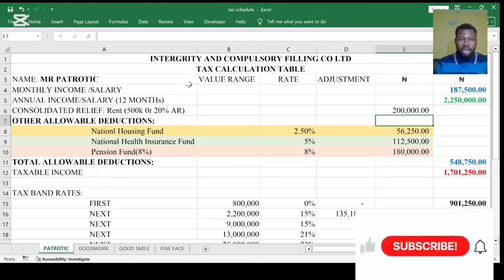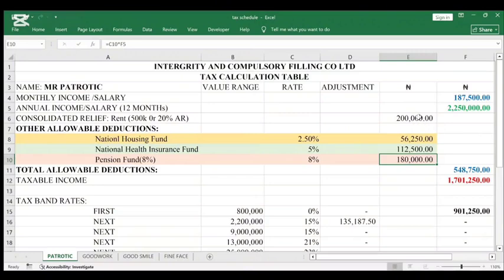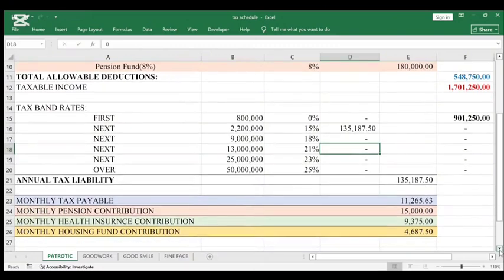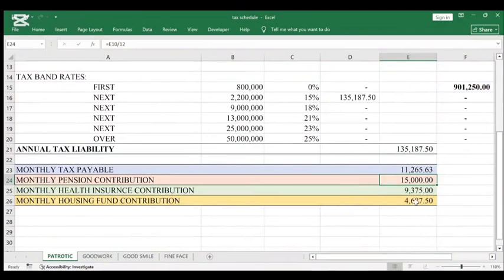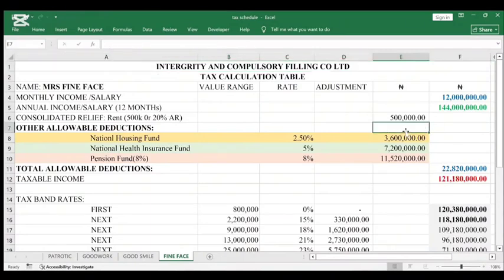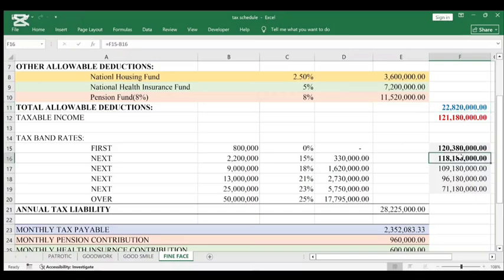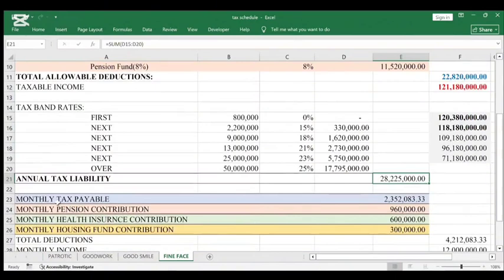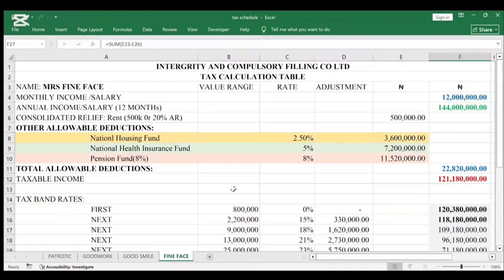How to Calculate Tax Using Excel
In this Video we explained How to calculate Tax liabilities for employees and self employed Individuals.

The Video also shows various Allowable Deductions and Relief available to Salary earners and Individuals who are self employed

Rent Relief has also be included as an allowable deductions